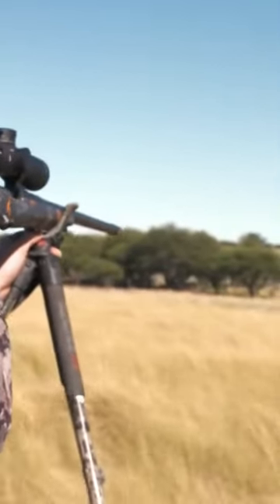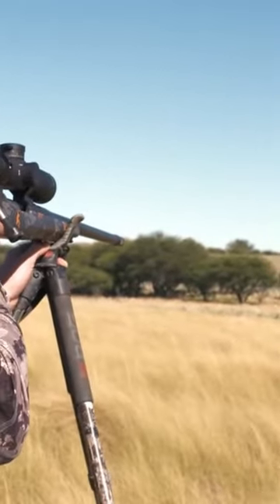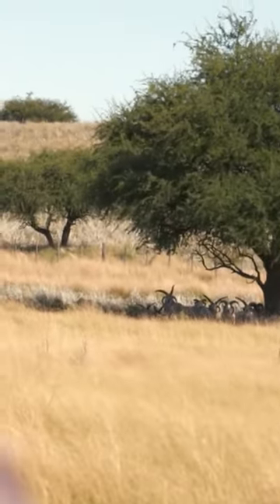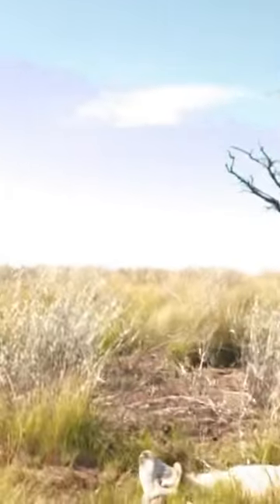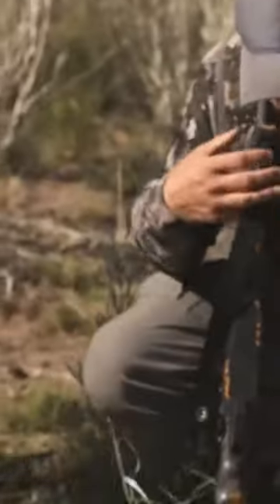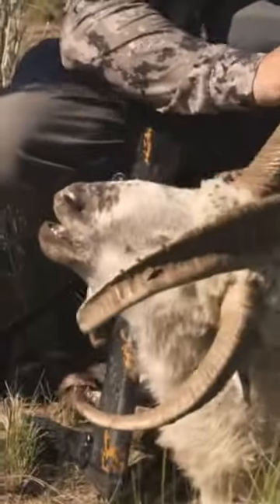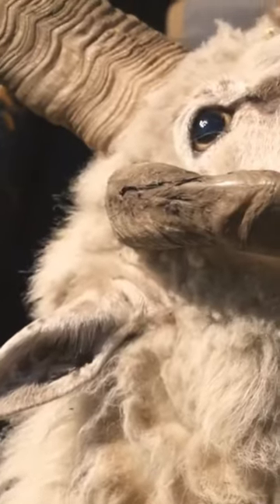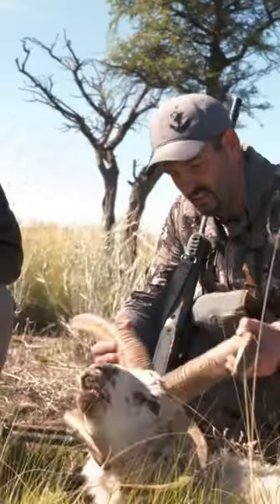Four-Horn Sheep in Argentina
Mark Peterson’s journey in Argentina continues with some morning madness. Taking four animals, including this Multi Horn Sheep (Jacob's Sheep), it is one of the best morning hunts he’s had yet.

If you want to book any of the hunts you see on my journeys go